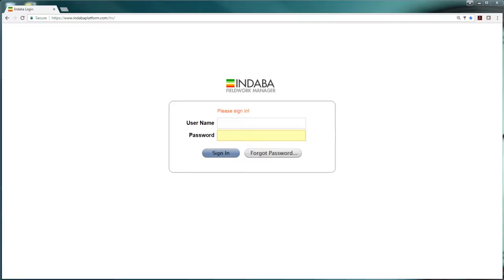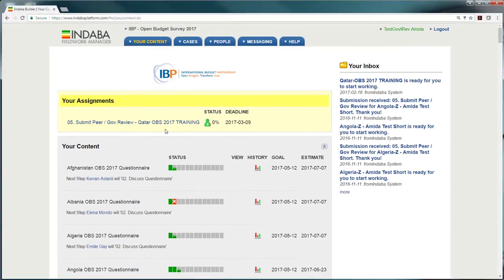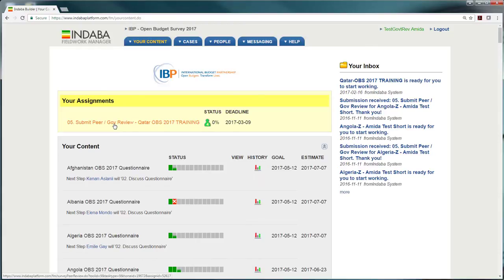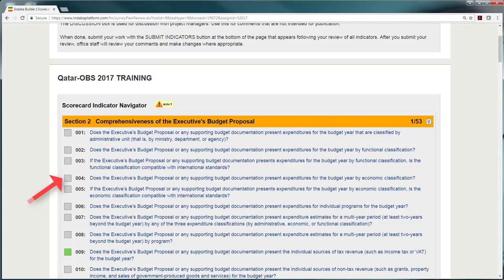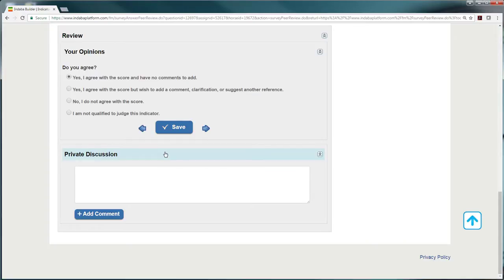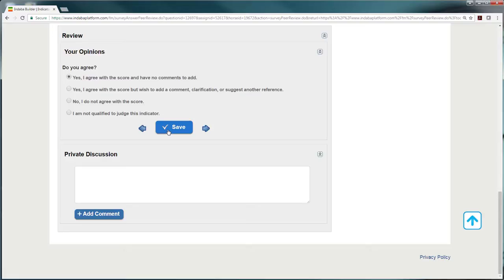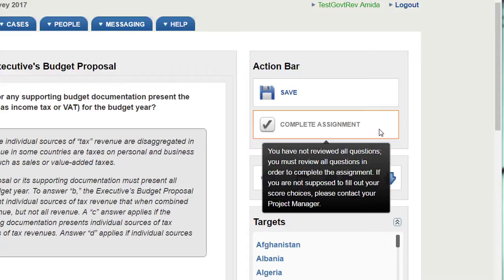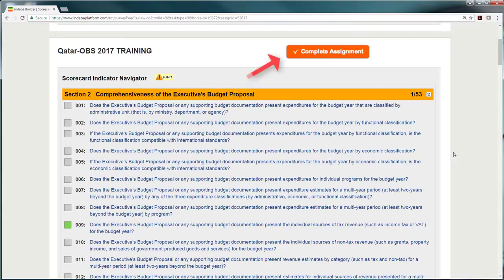Indaba Tutorial English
Video tutorial to guide Peer and Government reviewers of the Open Budget Survey on how to provide comments using Indaba online platform.